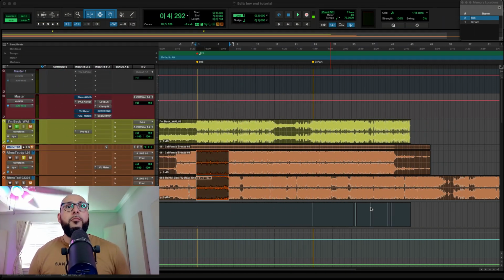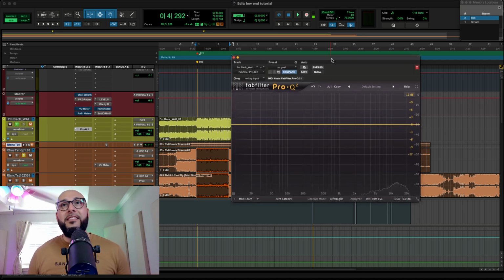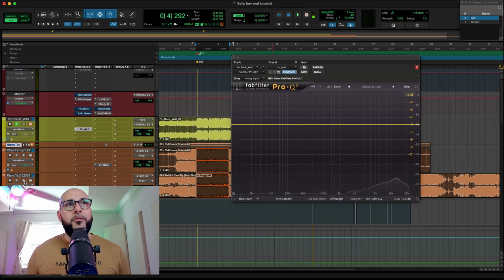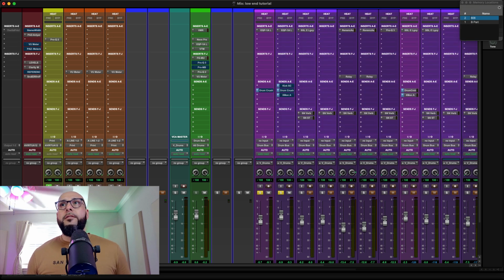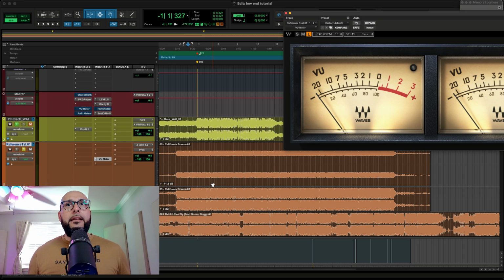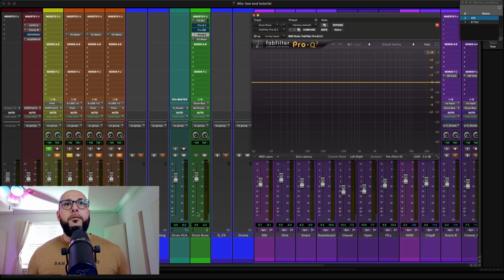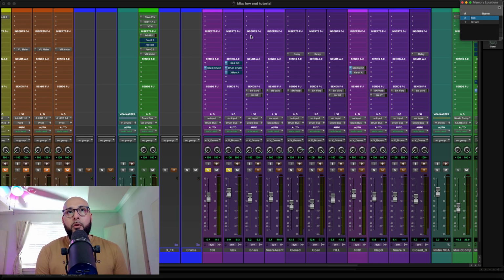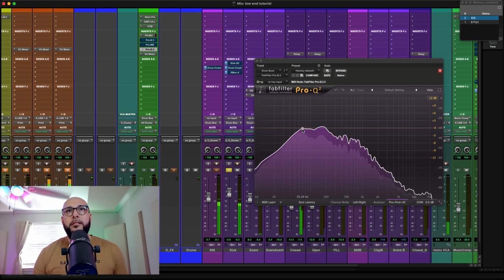Try This Tip Next Time Setting Your Kick & 808 In The Mix - Mixing Tip For Mixing Kick and 808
📲 Blessons ❇️